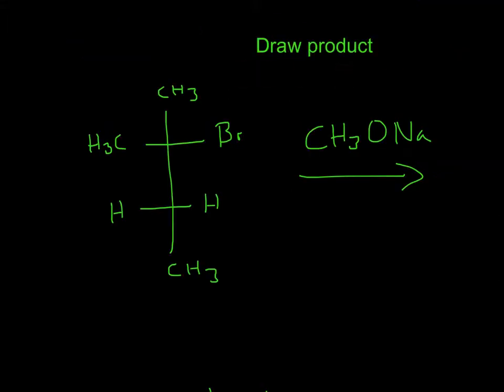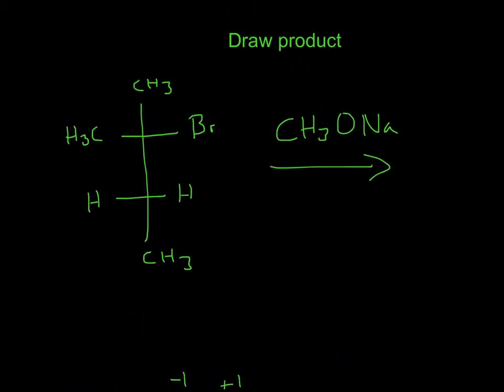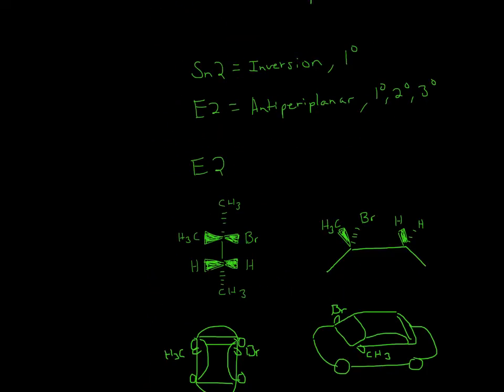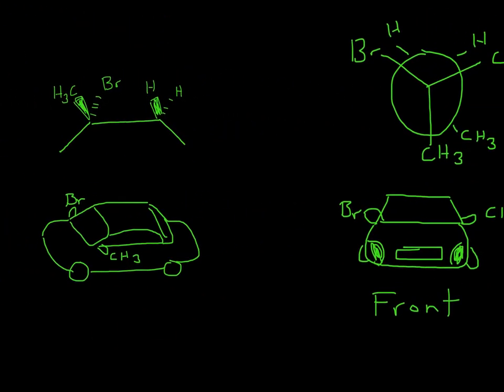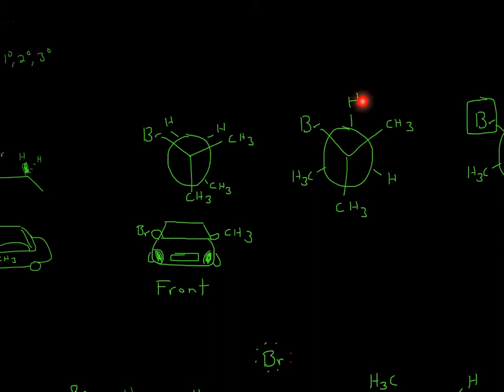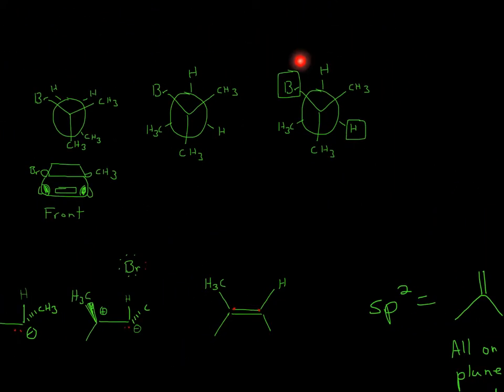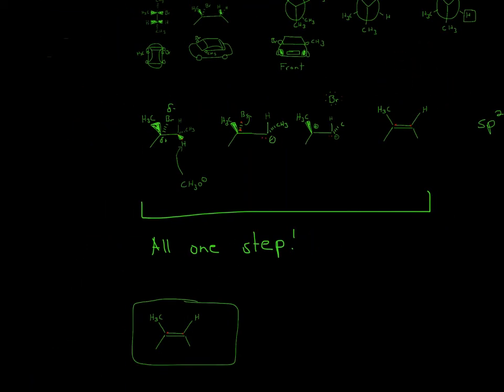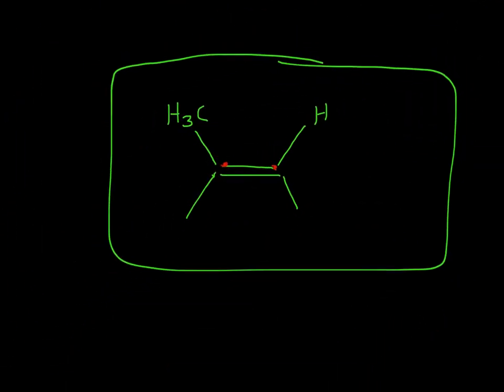Sn1 Sn2 E1 E2 Practice Problem 2(Hard)